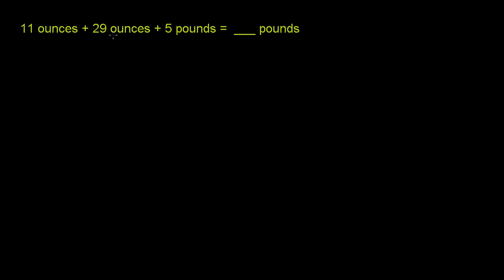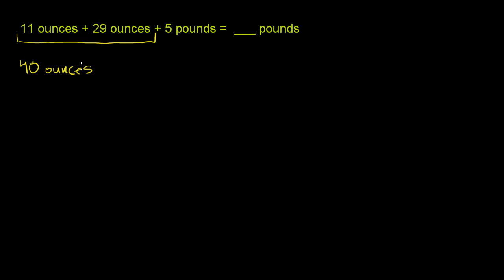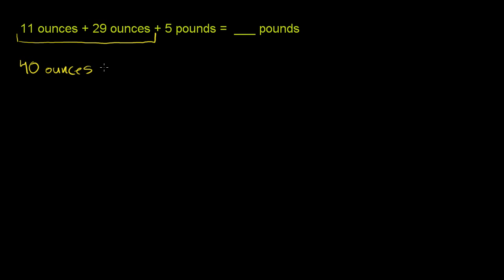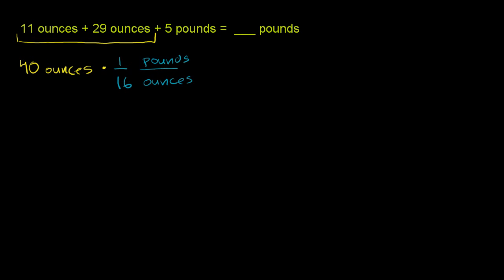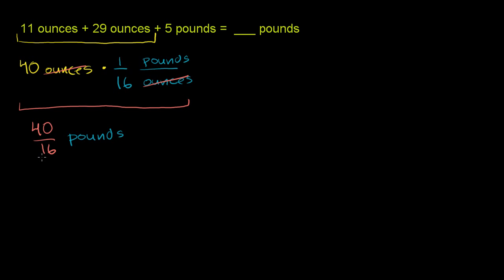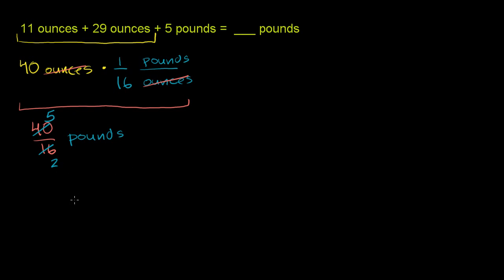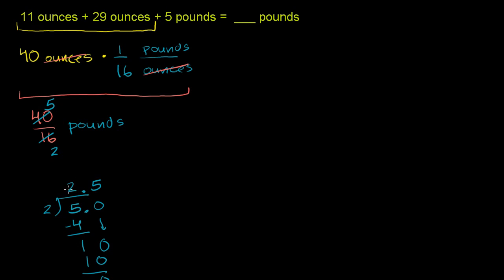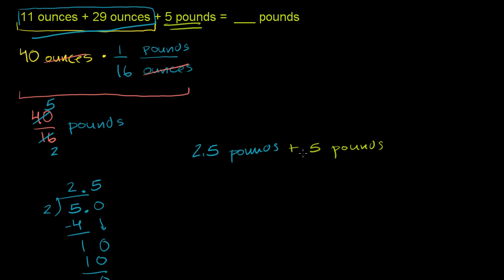104 Adding different units for weight.mp4